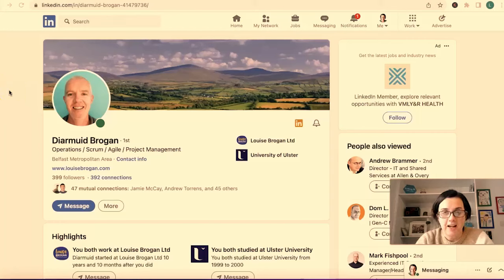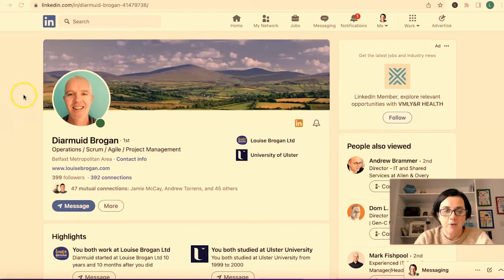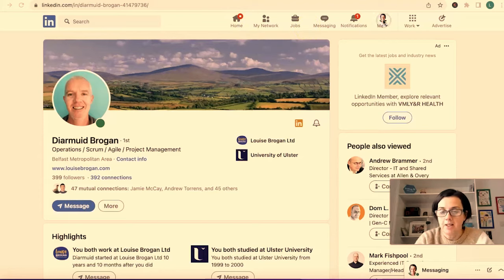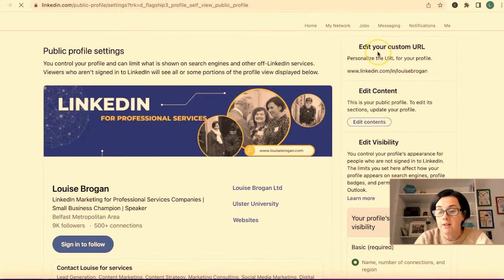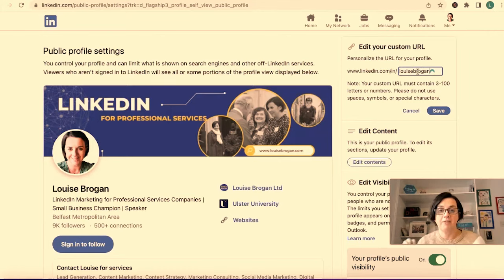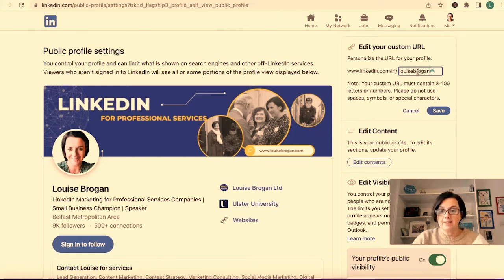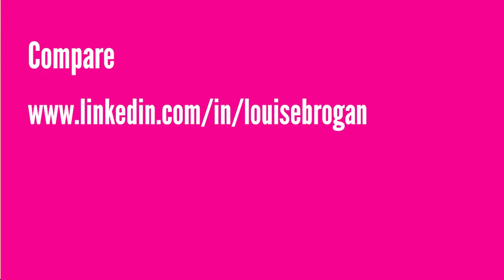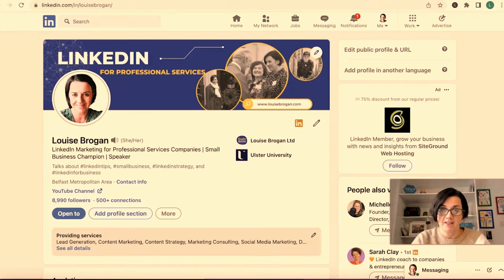How to Change Your LinkedIn Profile URL | Customize Your LinkedIn Profile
In this video, we'll show you how to change your LinkedIn profile URL. This is a common task that many people want to learn how to do, so that they can better optimize their LinkedIn profile.

By changing your LinkedIn profile URL, you'll be able to create a more custom and personalized profile for yourself. This will make you more recognizable to potential employers and help you stand out from the competition. We'll show you how to change your LinkedIn profile URL in this video, so be sure to watch it!

How to get a custom LinkedIn profile link

Steps to Customize Your LinkedIn URL:

Navigate to your LinkedIn profile.
Click 'Edit public profile & URL' in the top right corner.
Use the pencil icon to edit your URL.
Replace the default string of numbers with a custom name that reflects your professional identity.
Update your business cards, resume, and email signature with your new LinkedIn link to boost your professional visibility.

Why Customize Your LinkedIn URL?
Customizing your LinkedIn URL enhances your professional image and sets you apart in job searches and networking situations. A personalized URL is easier to remember, share, and includes in your professional materials, making you more recognizable to recruiters and peers.

Watch the video now to learn how to set up your custom LinkedIn profile link and take your professional branding to the next level!